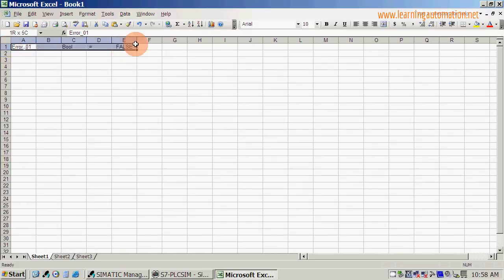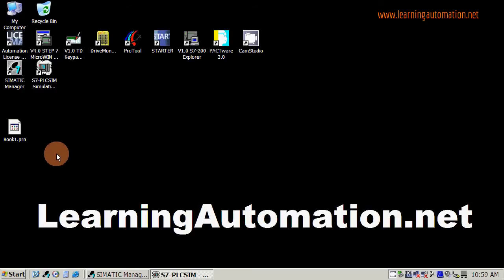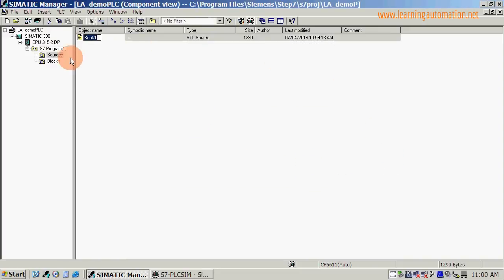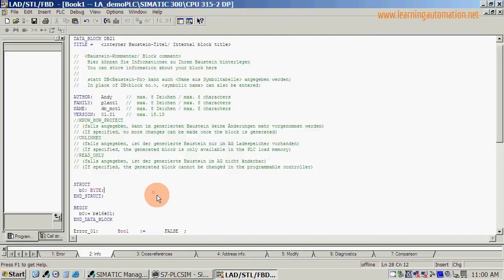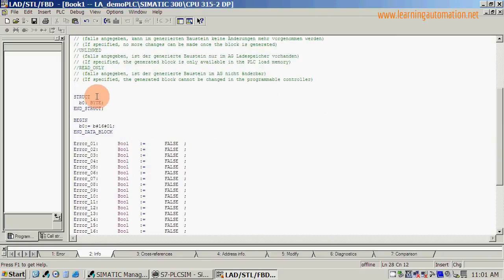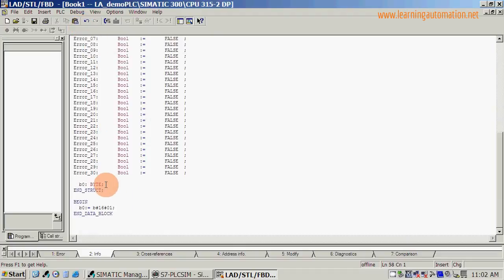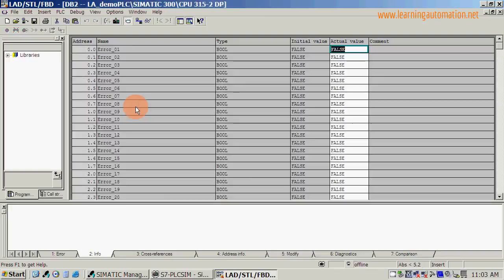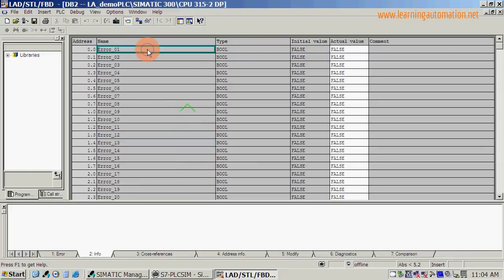Using Excel to create a Siemens S7 Datablock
A guide on how to easily use Microsoft Excel to create a datablock for a Siemens S7 PLC project, and how to import it into Simatic Manager